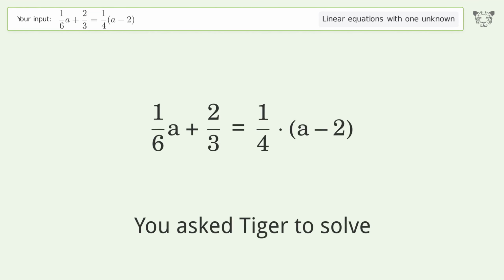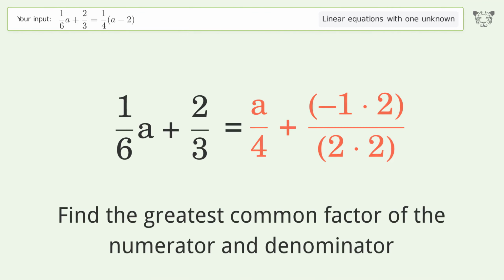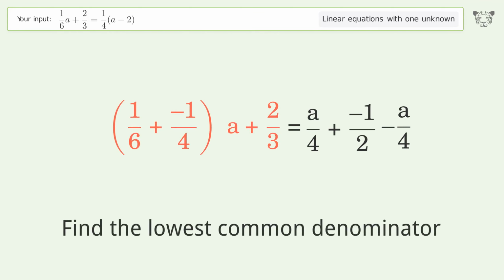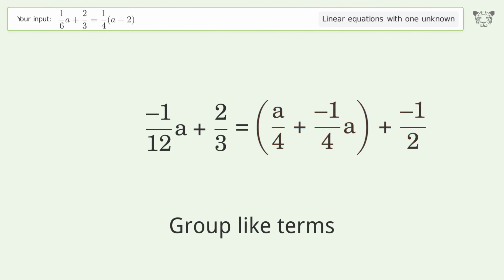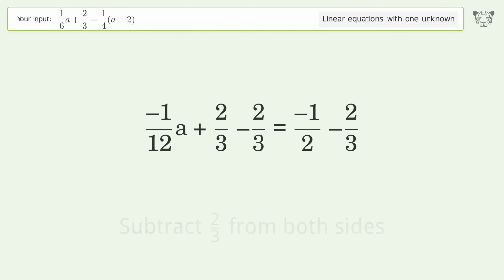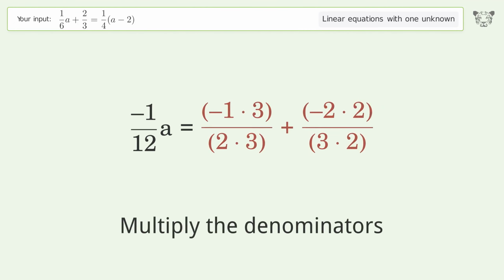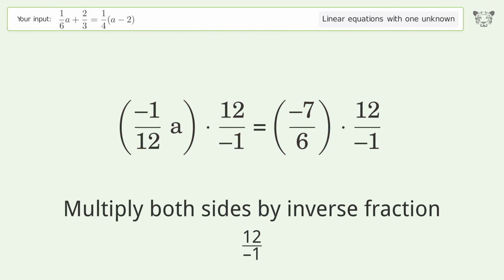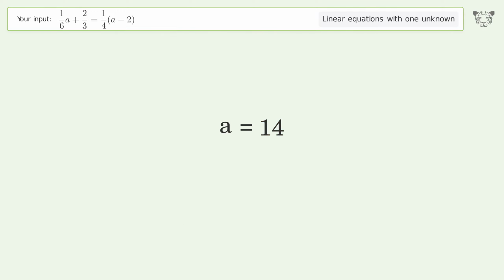Linear equation with one unknown: Solve 1/6a+2/3=1/4(a-2) step-by-step solution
Solving 1/6a+2/3=1/4(a-2) using the linear equation with one unknown solver

for a step-by-step and more tips and tricks for dealing with linear equations with one unknown.